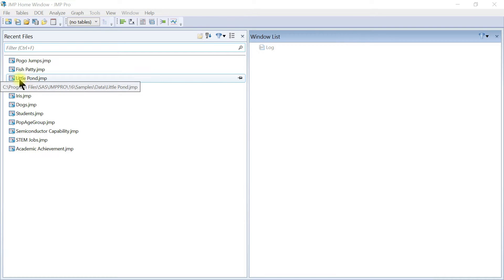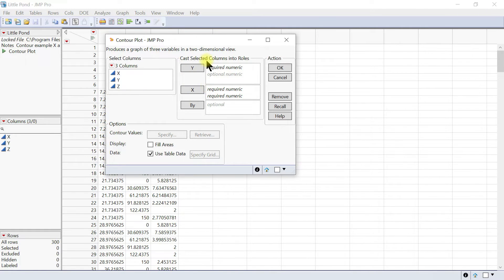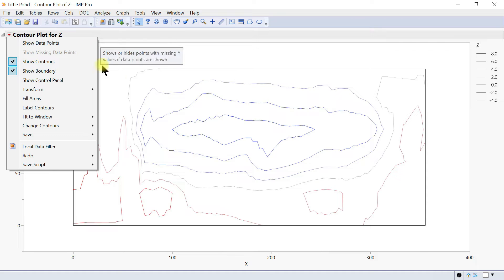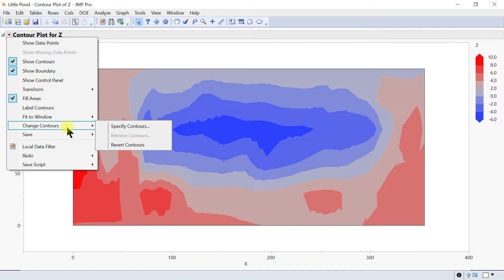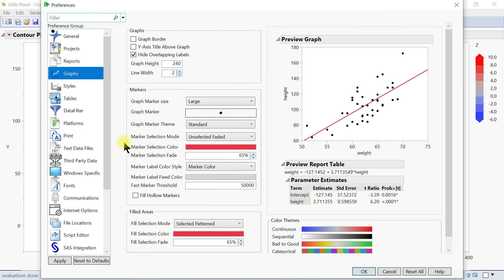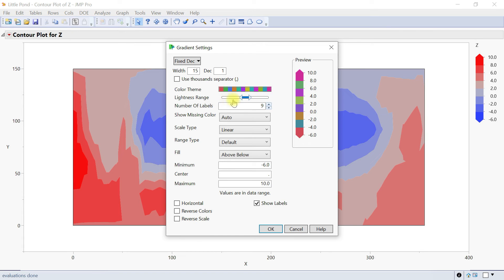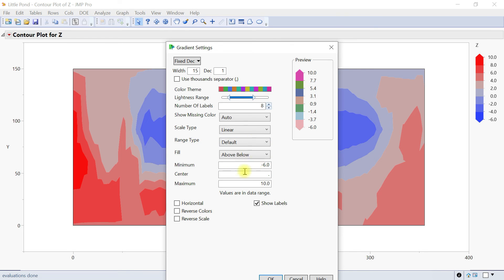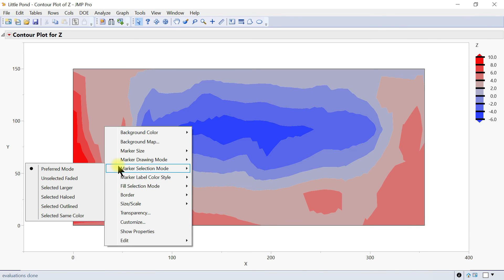Contour Plot in JMP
This video demonstrates how to make contour plot in JMP